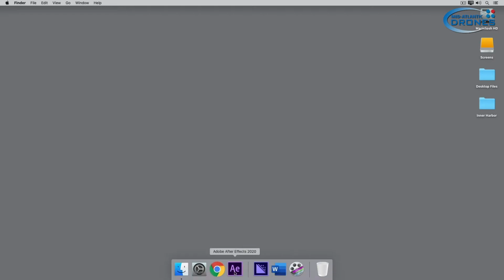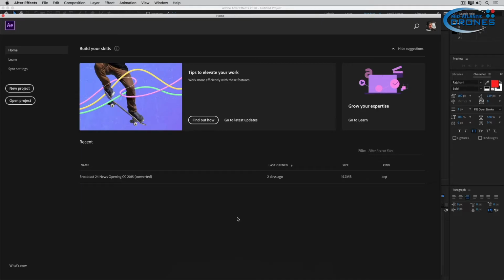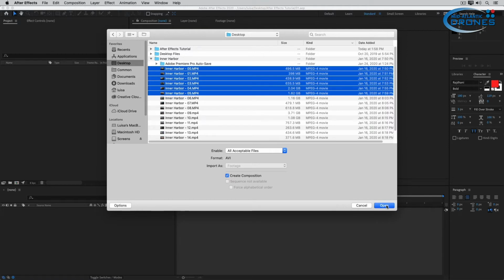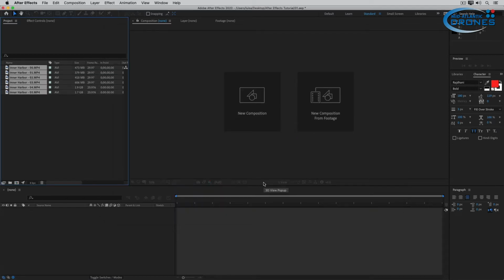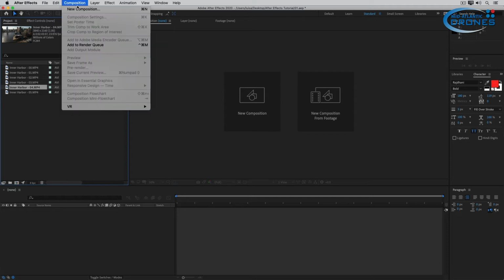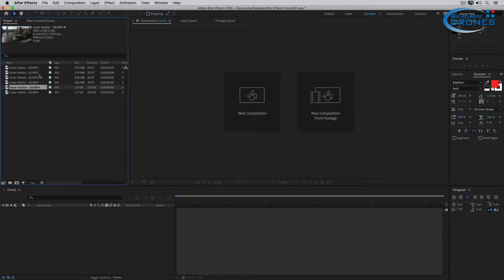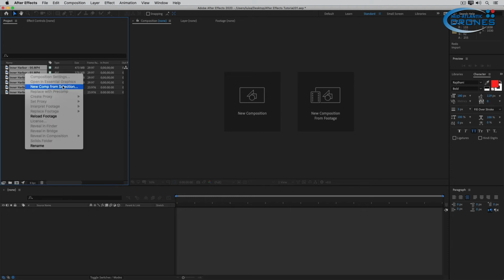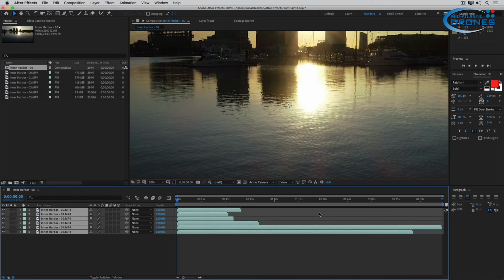001 After Effects Tutorial: Creating a Composition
001 After Effects Tutorial: Getting started in Adobe After Effects - Creating a Composition

Luisa Winters is an Adobe Master Instructor who has been teaching After Effects for many years. In this video she covers getting started, importing video files, looking at file information in the Project panel, creating a composition and zooming in and out of timeline and composition panel.